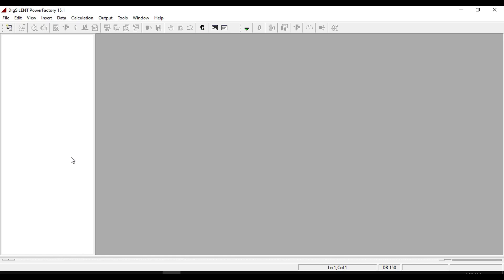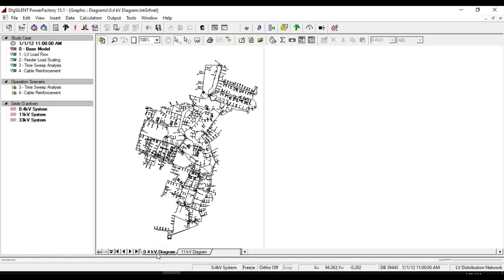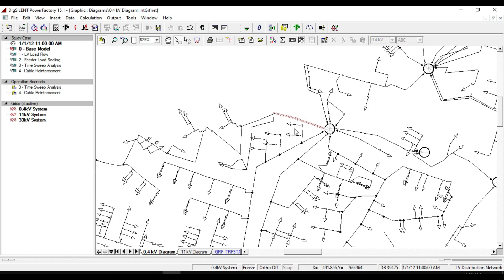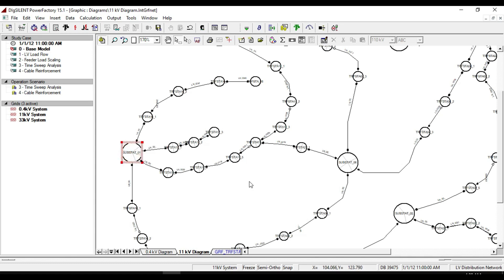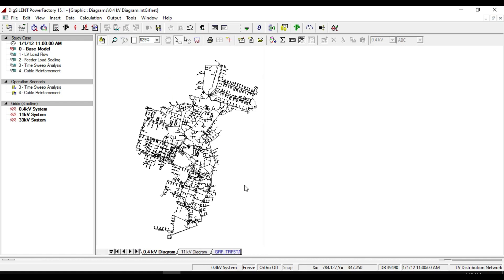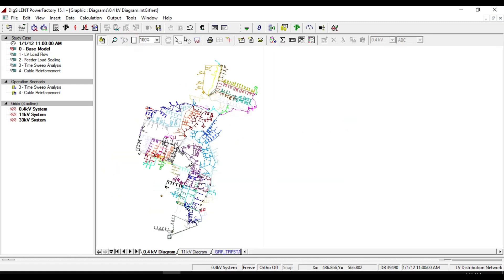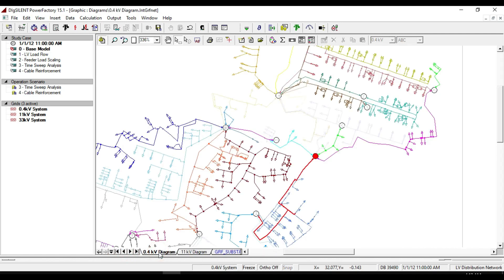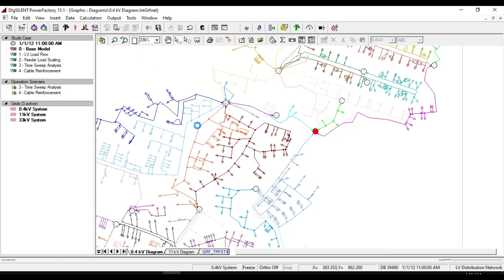PowerFactory DIgSILENT tutorial # 11 L V distribution basic model running as a mesh or radial.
How to know that our system is running as mesh or radial.